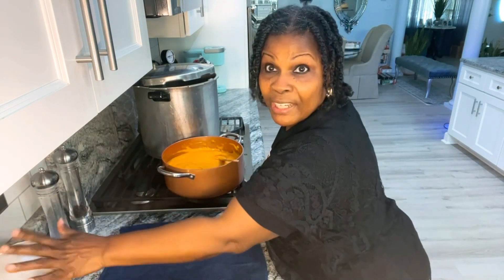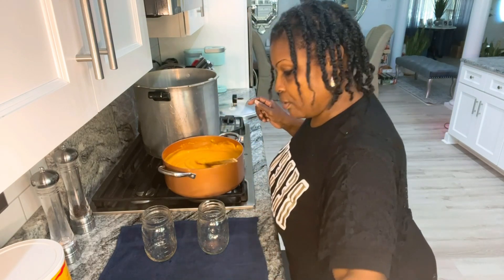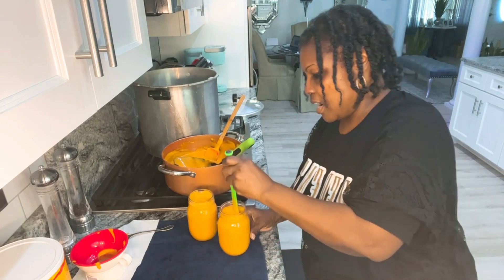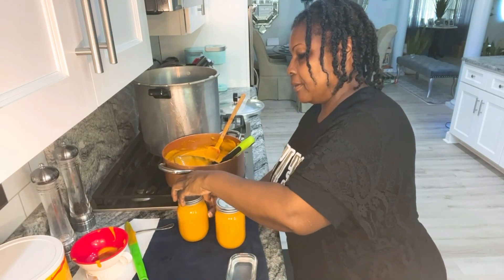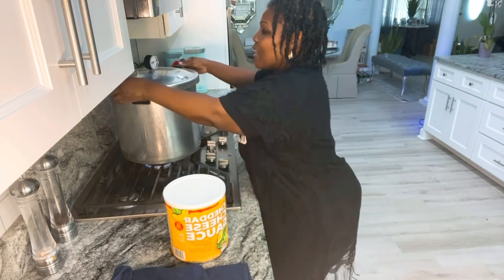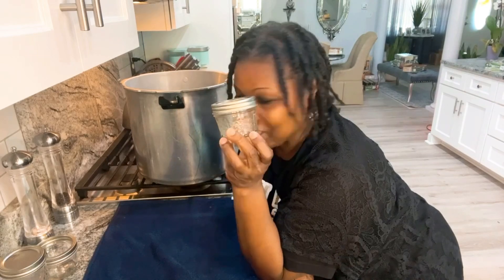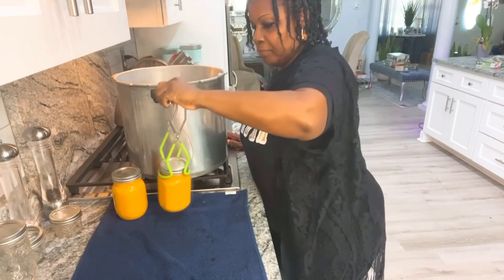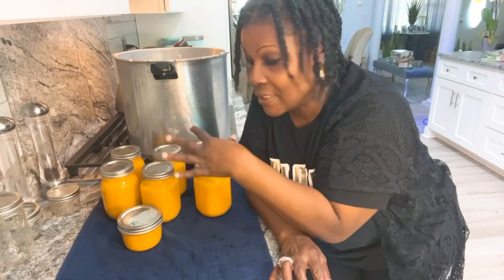Re-Canning #10 Cheddar Cheese Sauce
Welcome Family, Today I’m showing you how I canned Cheddar Cheese Sauce. This isn’t my first time canning a non approved method. Un-tested doesn’t mean unsafe. I’m only sharing what I do.
#10 can Cheddar Cheese Sauce 106 ozs. Waterbath Can for 20 minutes in your size jars. Pint Size and under are recommended but not limited to.

Mail Call
Grammy Yah